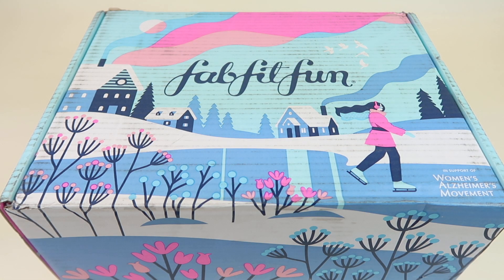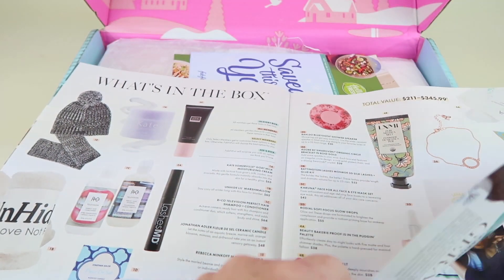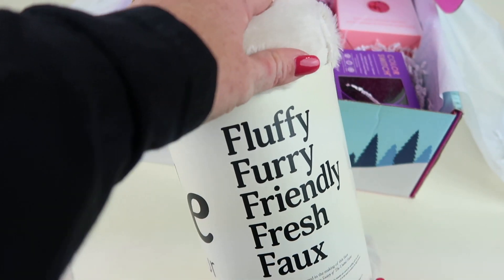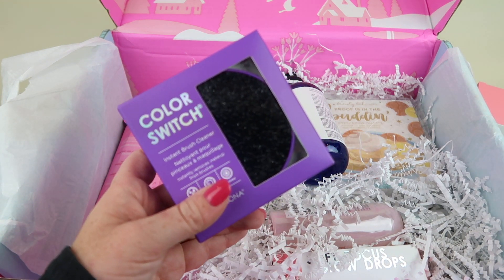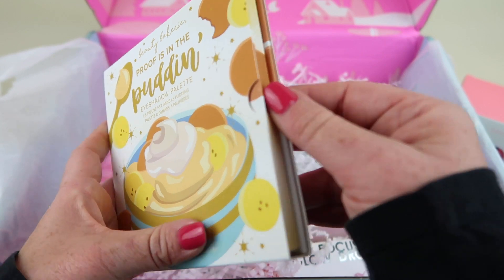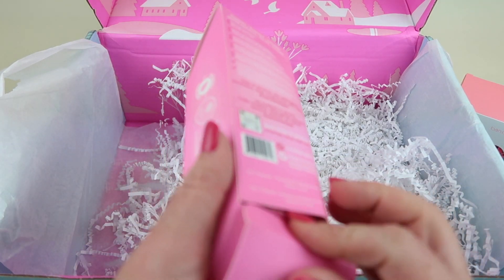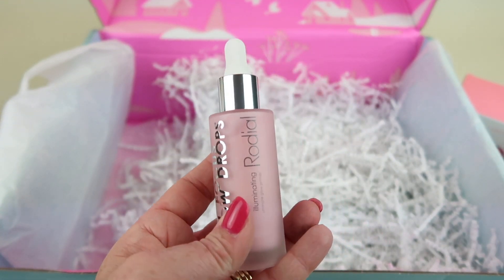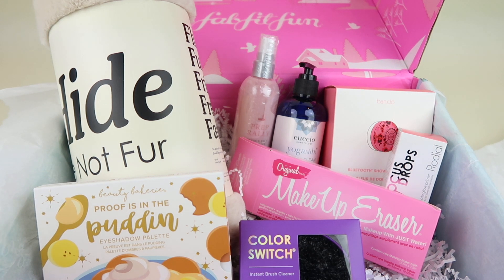FabFitFun Winter 2019 Subscription Box Unboxing/Review + Coupon